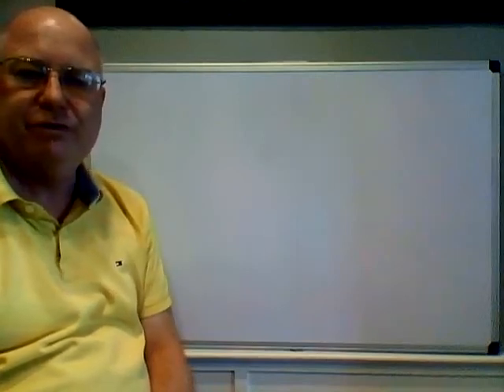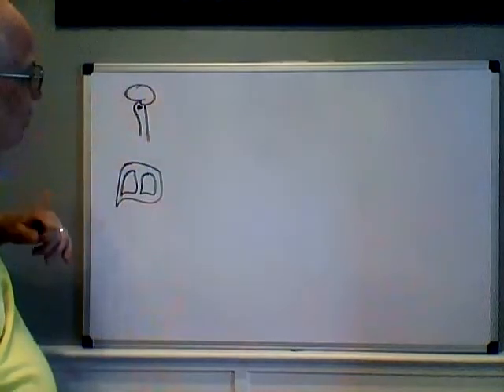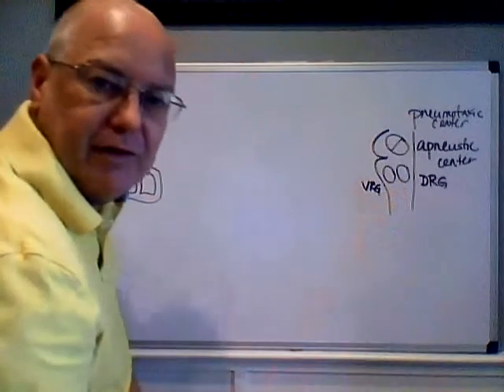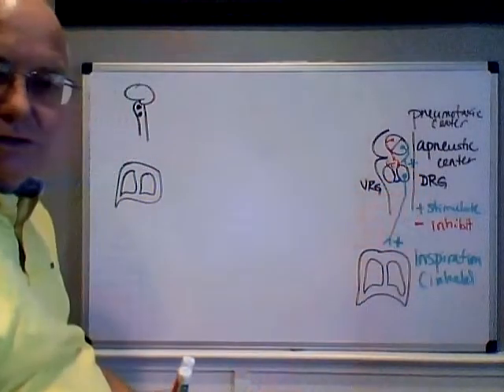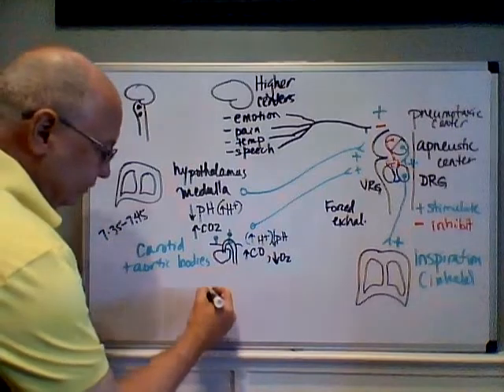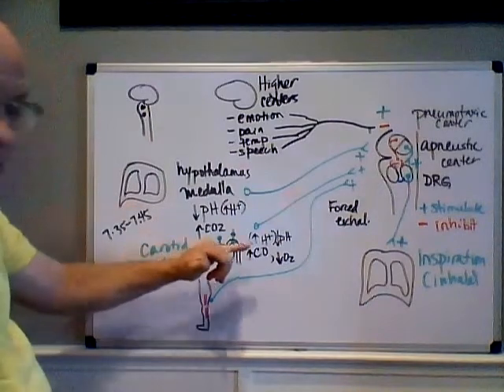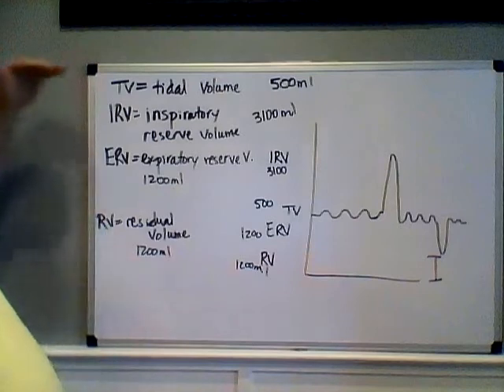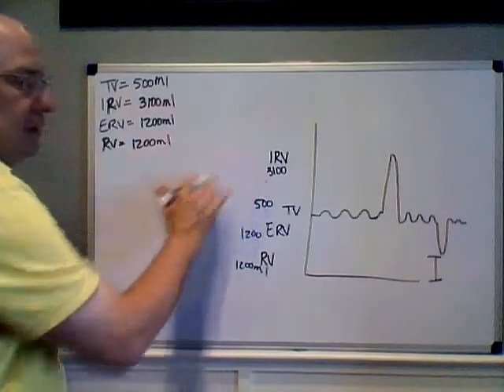Professor Long - Respiratory Lecture 6, Control of Respiration, Lung Volumes and Capacities